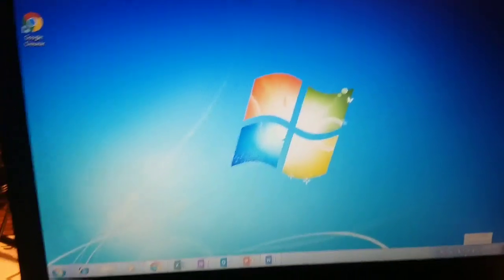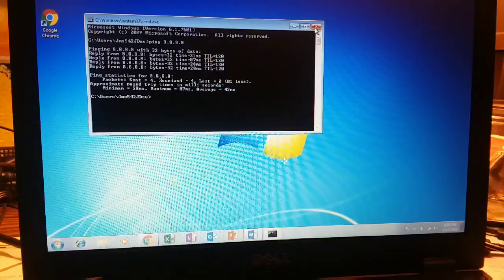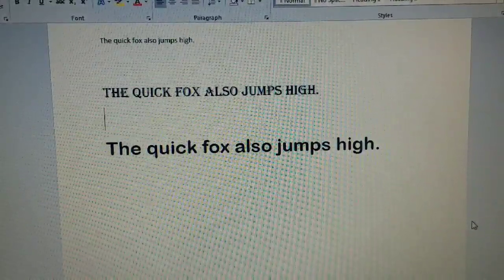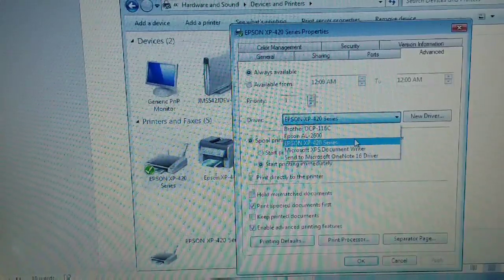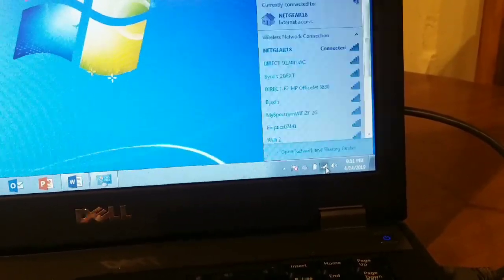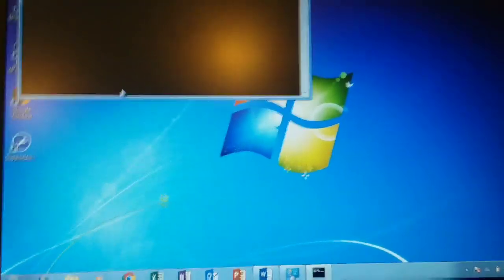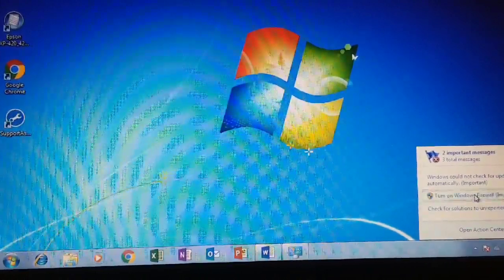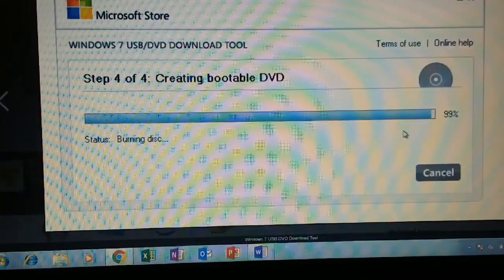Installing Windows 7 on an old Dell laptop (part 3 of 3)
I know that I was showing a network problem at the end of part 2.   I solved a driver problem with my wireless printer and wrapped up this little series.